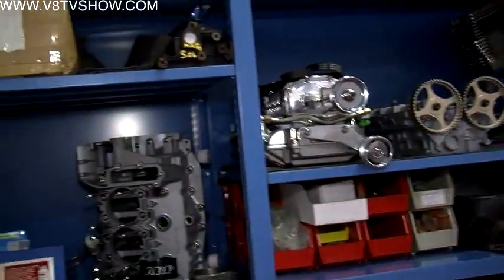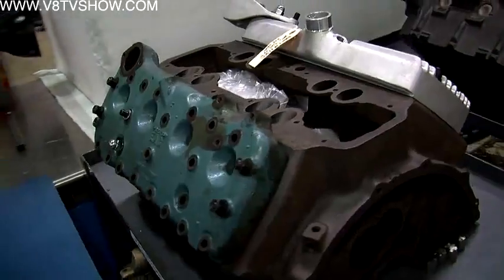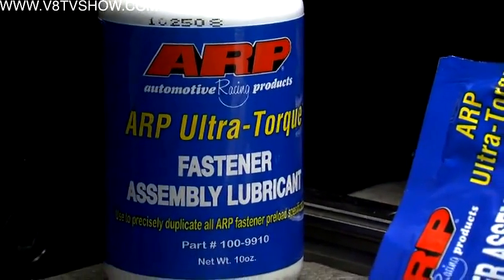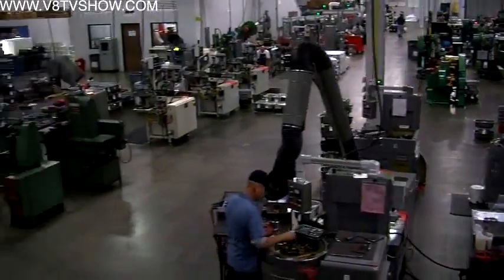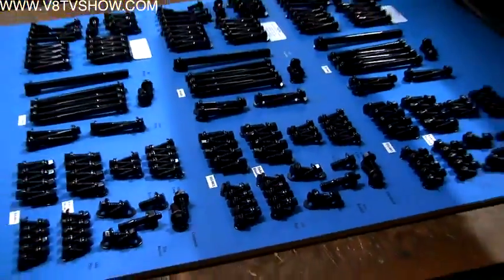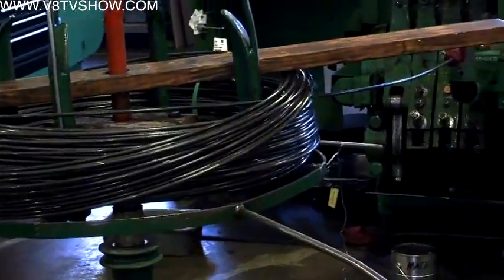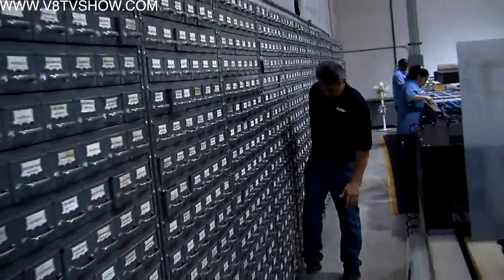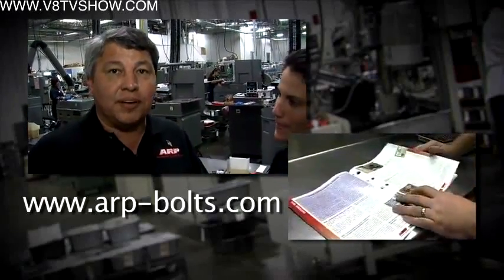How ARP Fasteners Are Made Video 3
See part 3 of how ARP (Automotive Racing Products) fasteners and bolts are made, inside ARP's manufacturing facility.